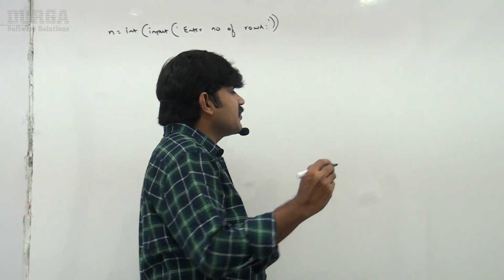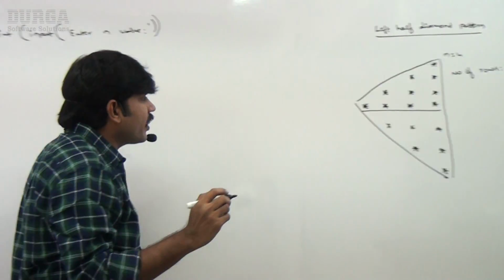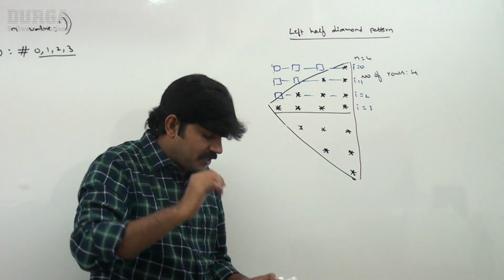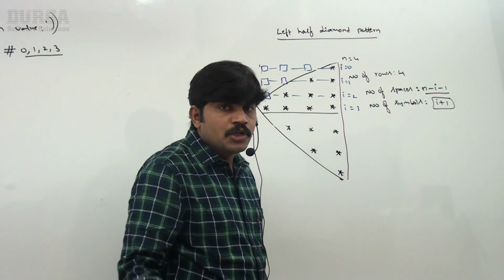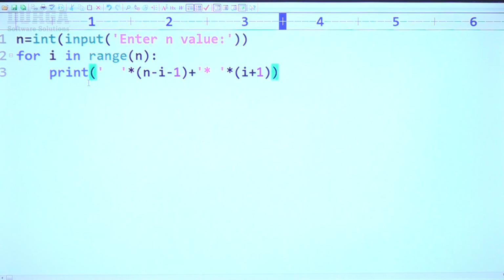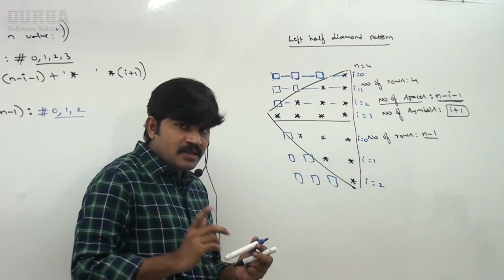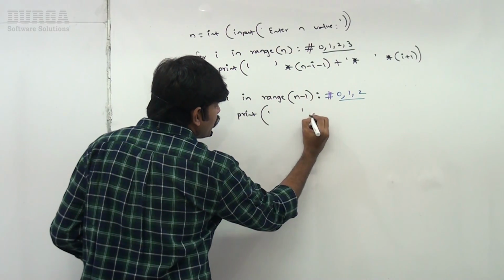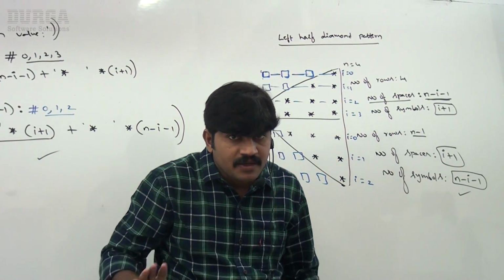Learn 100+ Python Pattern Programs || Pattern: 57 To print Left Half Diamond Pattern with * symbols